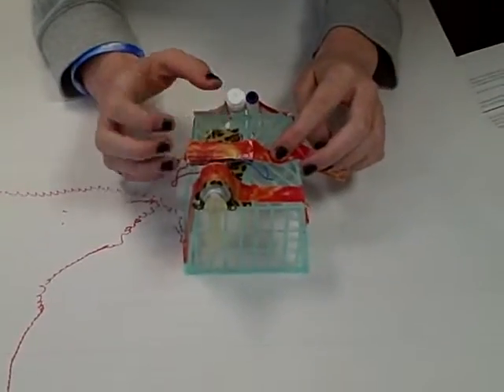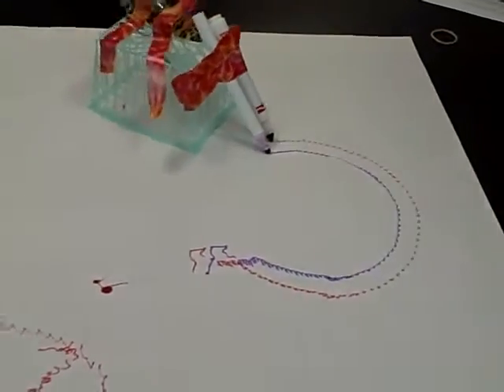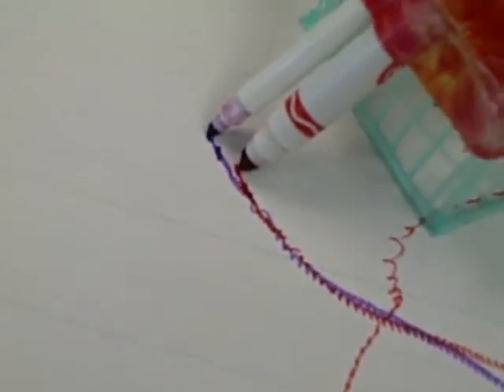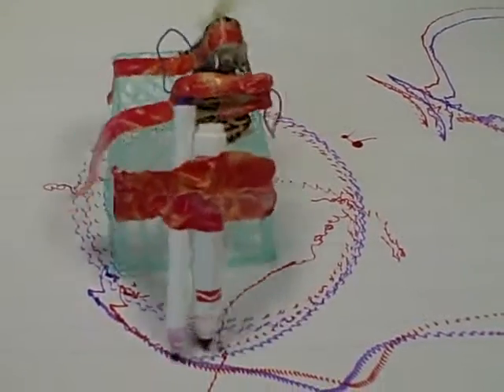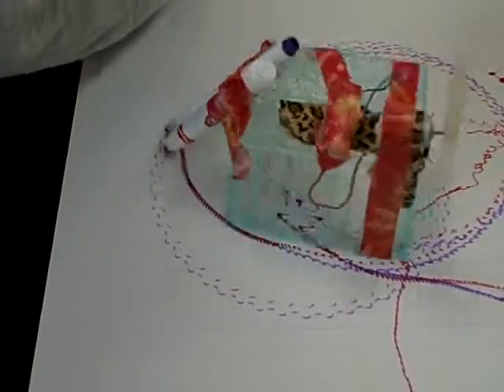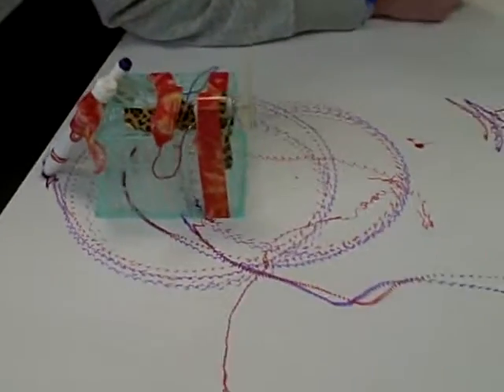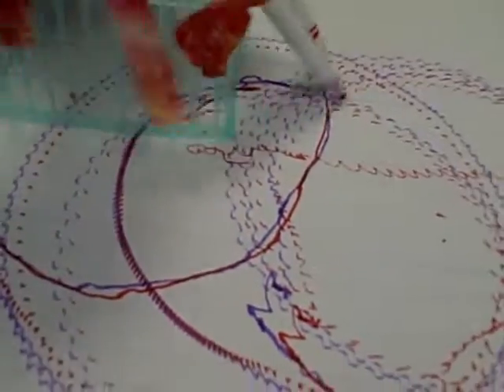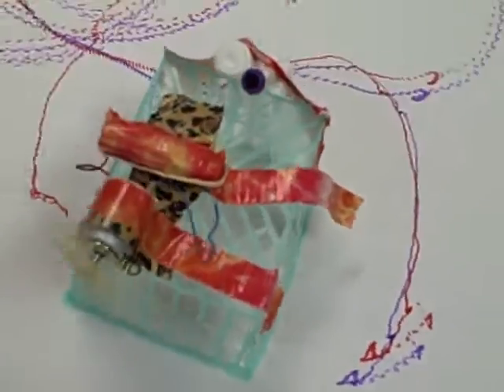Scribble Machine 2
Scribble Machine Sample #2